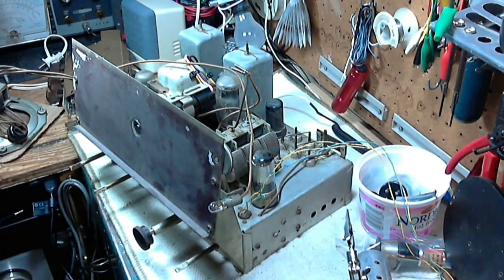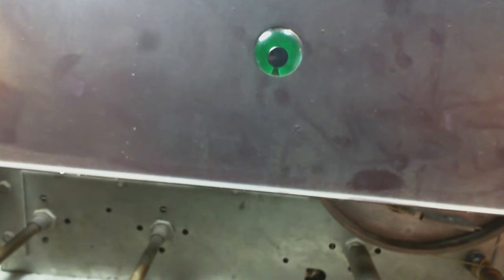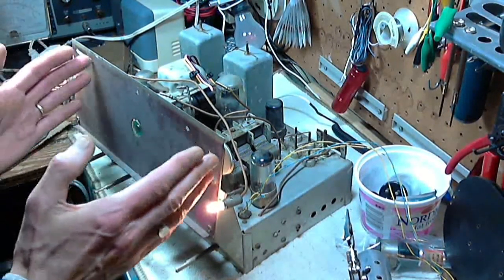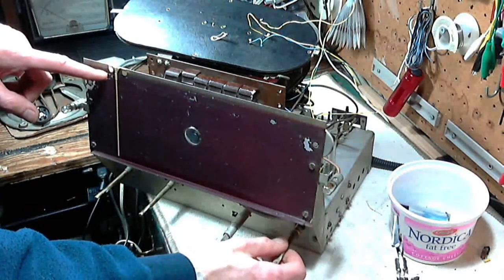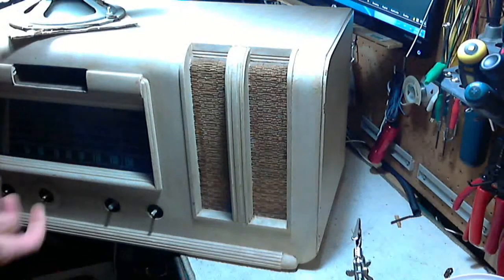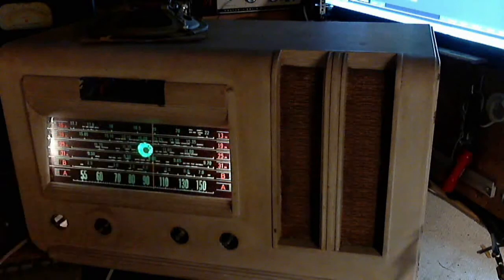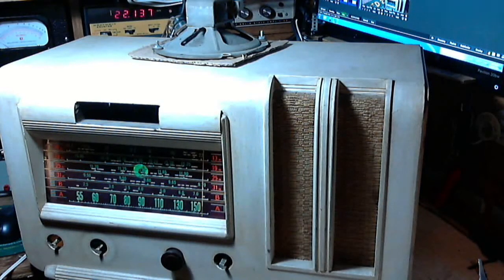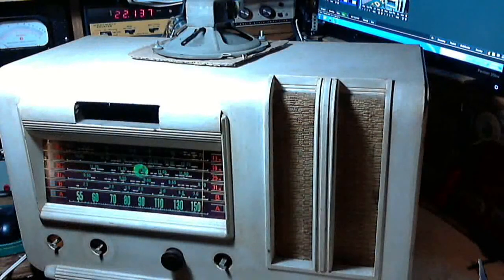RCA A25 Vacuum Tube Shortwave Radio Video #21 - Dial Pointer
I reassemble the radio enough to put it into the cabinet, test it out and check the accuracy of the dial pointer on each band.